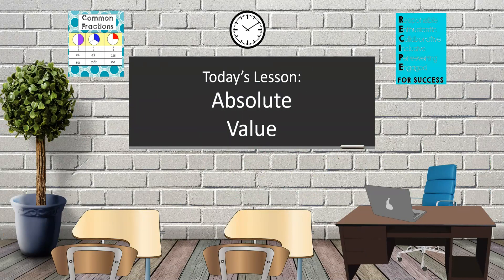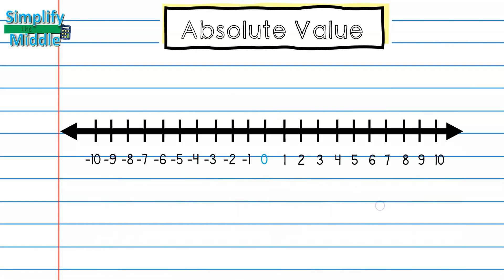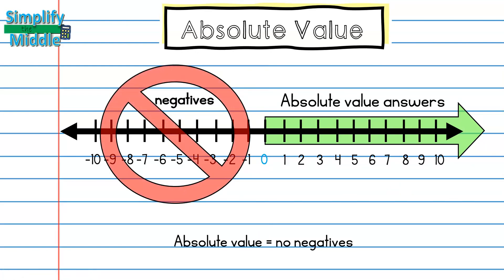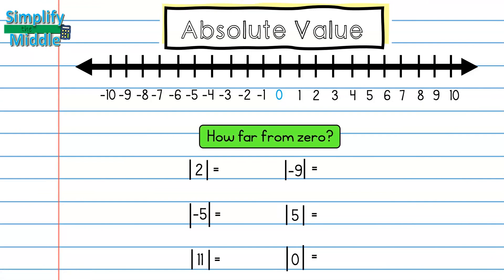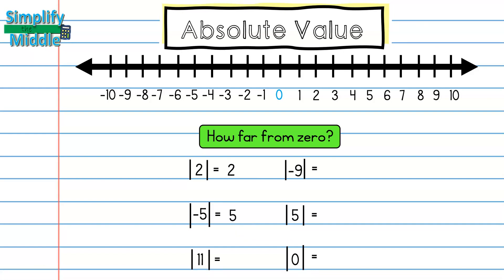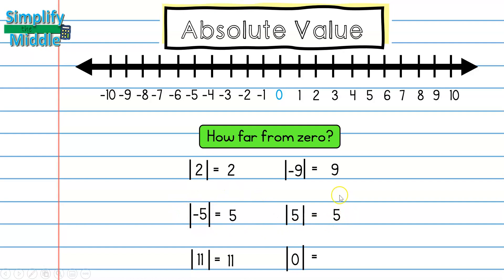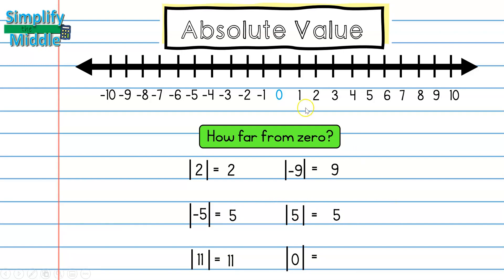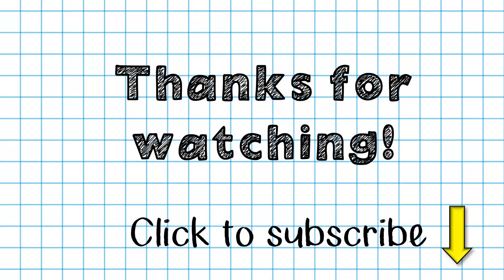Absolute Value Video Lesson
This lesson covers absolute value: definitions and examples.